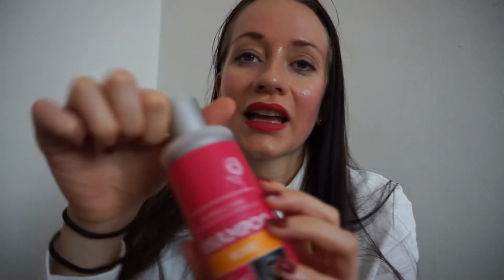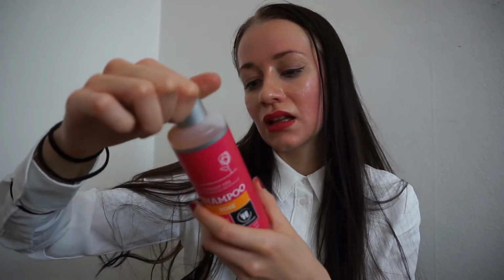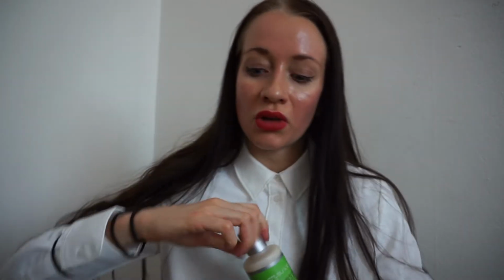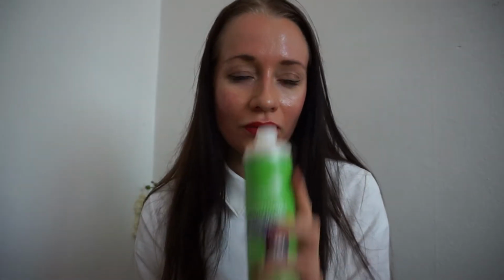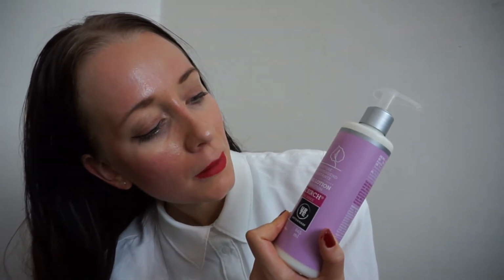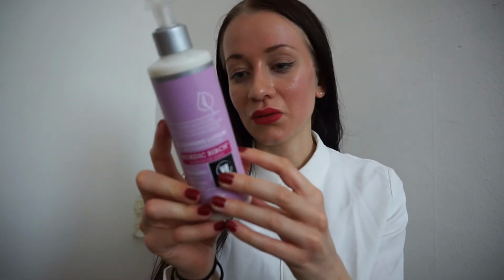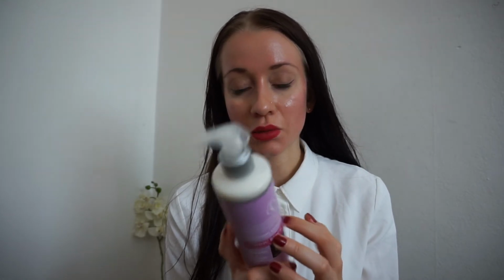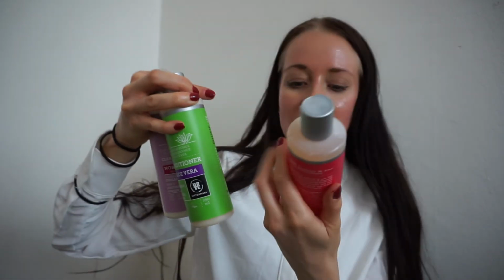ASMR -Vegan Haircare Products and Makeup Remover From Urtekram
Sharing the haircare products I using for my long and colored hair. I prefer vegan and cruelty free products and these products from Urtekram does fullfill the criteria. Sharing my thought on them. Budget products I would say, but worth trying.